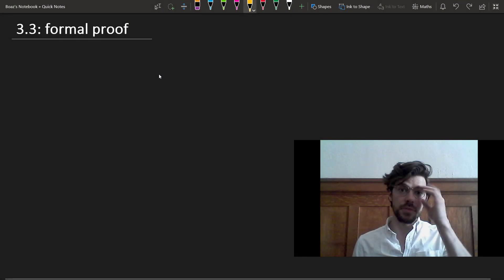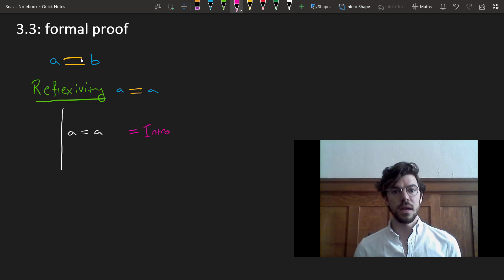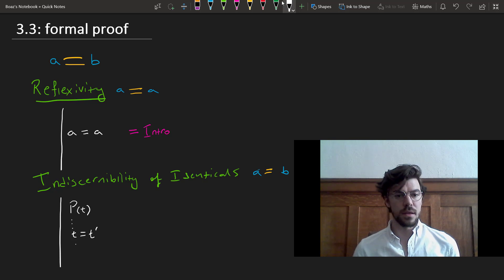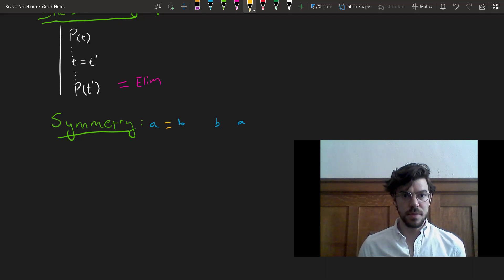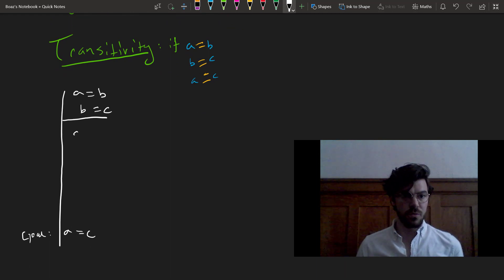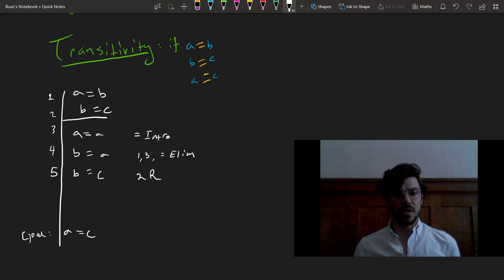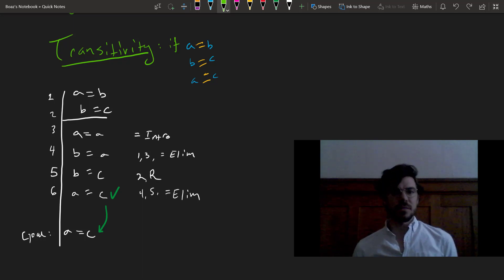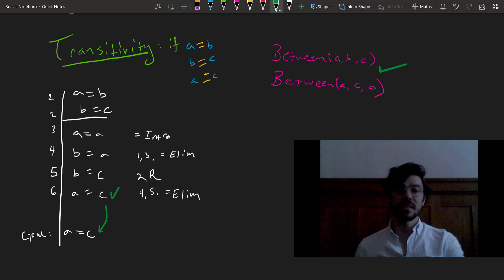Formal proofs with IDENTITY (=) ⟨03,03⟩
Formal proofs justify each line by citing a logical rule. Where do these rules come from? The surprising answer is, outer space.

Just kidding!  These rules actually come from observed properties of terms that we take to be logically interesting.  What makes a term logically interesting?  Its (logical) properties. In this video, I show how observed properties of the identity predicate ('=') get baked into our logical rules, and give an overview of how those rules work in Fitch-style proofs.

I conclude with a justification of this approach, namely that these logically interesting terms can be used to inform our logical rules.

Actually, such a justification is a bit circular: there's nothing to prevent us treating 'Between(a,b,c)' as a logical term with its own rules, just like '='. After all, 'Between(a,b,c)' will always entail 'Between(a,c,b)', as a little thought reveals: if a is between b and c, then it's also between c and b.

Now is this logically interesting? Maybe. But if we add things like this to our logical language, the language will balloon out of control. Imagine a kitchen in which there are way too many specialised utensils, where one would do the job: a kitchen where you have a special spoon for sugar, another spoon for stirring tea, another for stirring coffee, still another for honey, for ice cream...

Point is, we don't need all those spoons, and we don't need all those rules.